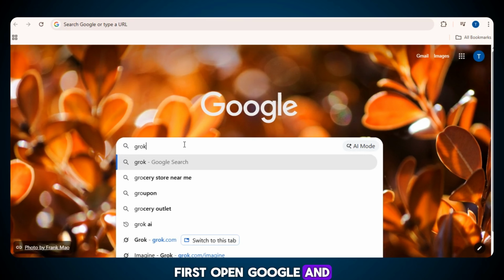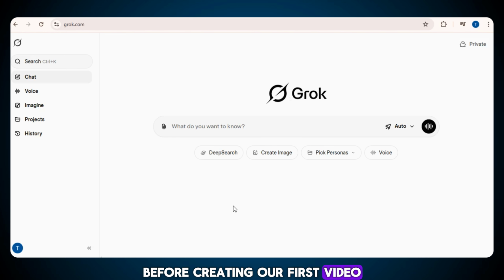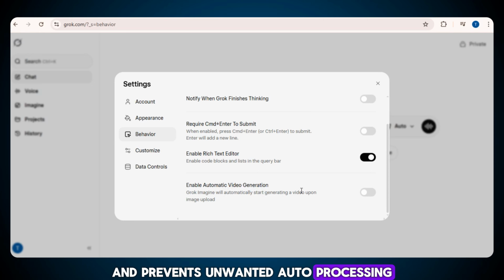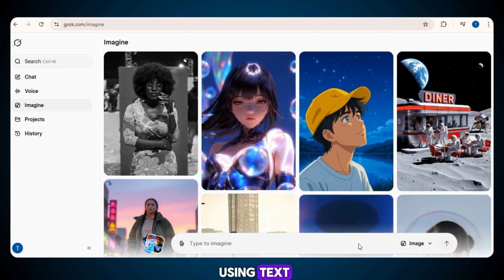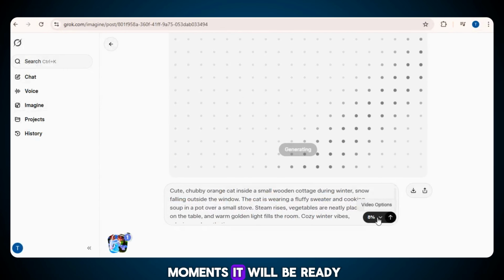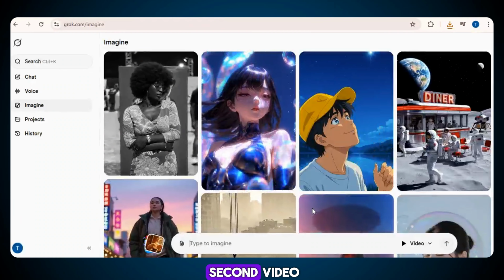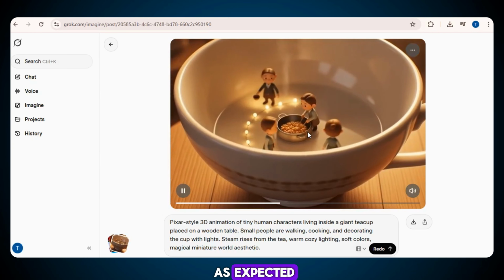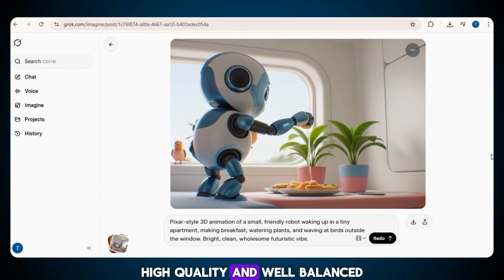Create Free & Unlimited AI Videos in 2026 | The Best Free AI Video Generator with No Watermark 💯🔥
In this video, I show how to create free and unlimited AI videos in 2026 using Grok AI, the best free AI video generator with no watermark. With one Grok account, you can generate 20 to 70+ videos depending on your region. For unlimited video creation, simply use multiple accounts.

If you're looking for a free AI video generator, text to video AI generator free, or an AI video generator without watermark, this tutorial is perfect. You’ll learn how to use Grok AI to generate unlimited AI videos from text and images, all without watermarks.

This video is ideal for YouTubers, content creators, beginners, and faceless channel owners who want to make AI videos free and unlimited in 2026.

People are searching for: best free ai video generator no watermark, free text to video ai generator, ai text to video generator free, free unlimited ai video generator, and more.

What do you want to create with AI videos — YouTube Shorts, long videos, reels, or faceless content?